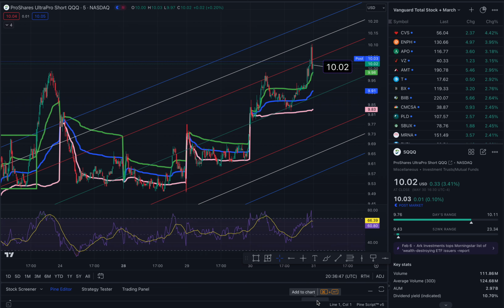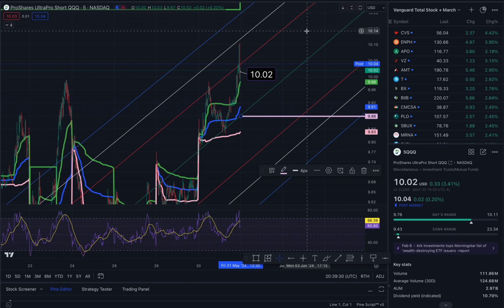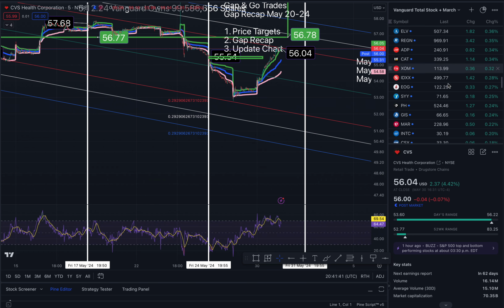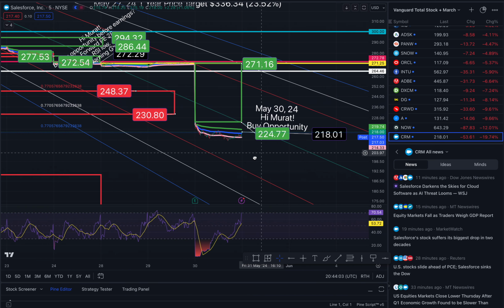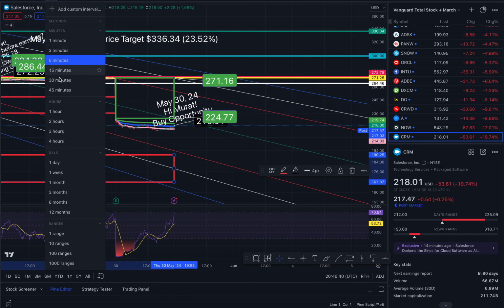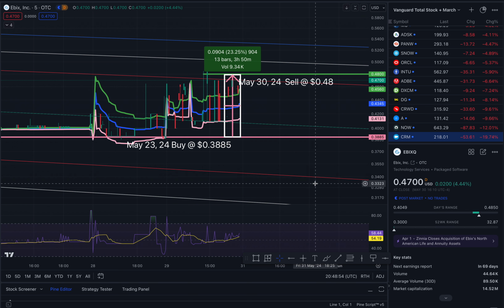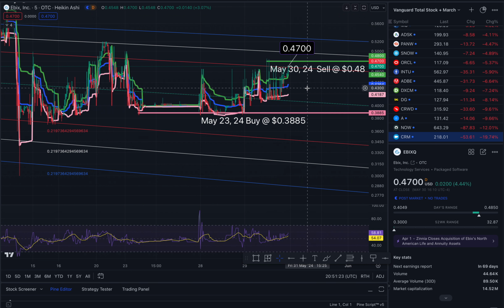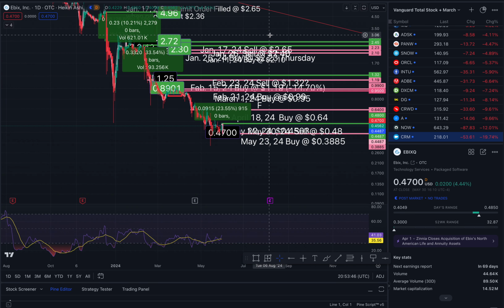$10.02 SQQQ $10.02 | $56.04 CVS $59.60 | $218.01 CRM $234.44 | Price Targets For Friday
$0.4700 EBIXQ $0.4400

ASTS
$10.77
$9.99
$9.25 2 SD

$9.02

$7.77
$6.21
$5.66
$5.43 -3Sd
$5.32
$4.66 -4 SD